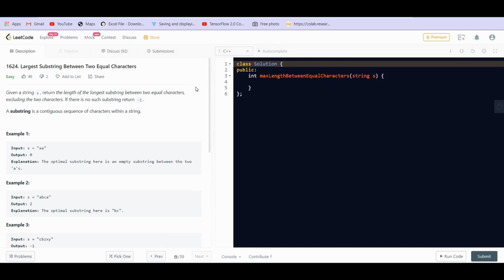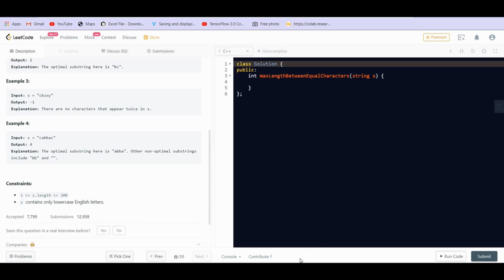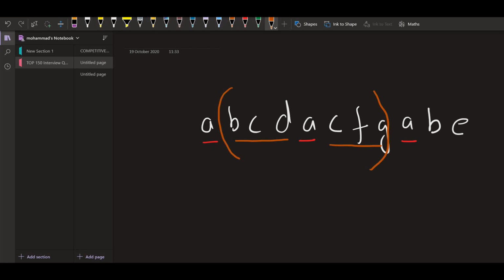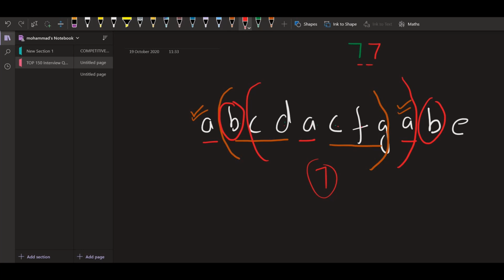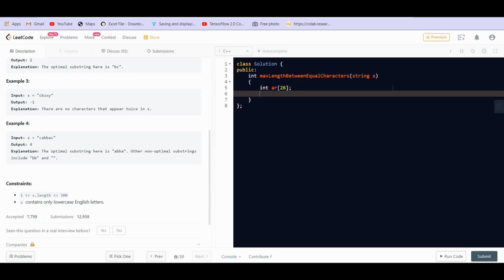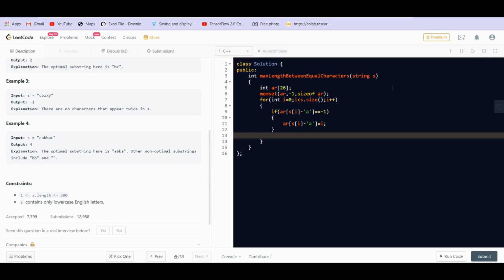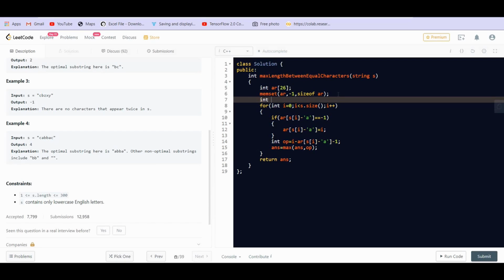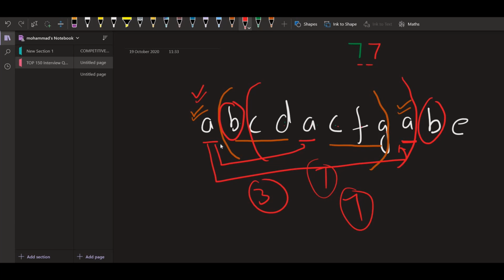Leetcode 1624. Largest Substring Between Two Equal Characters